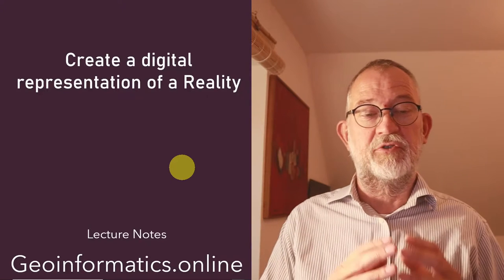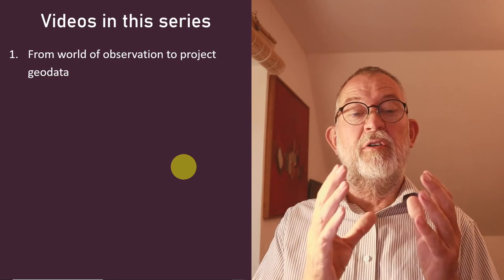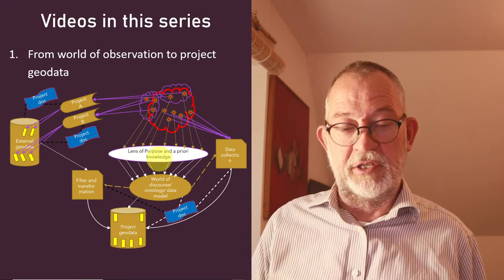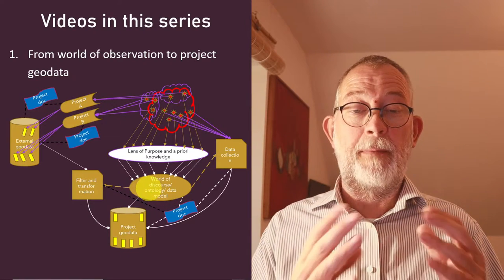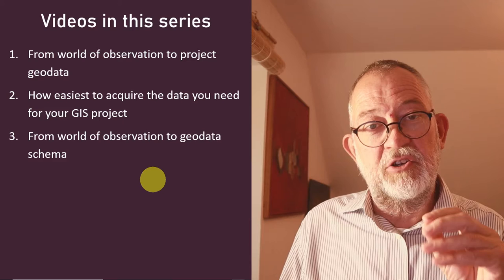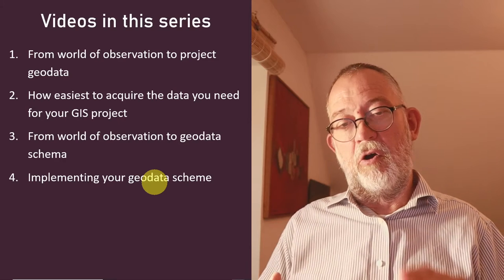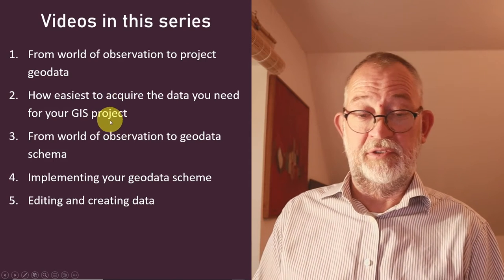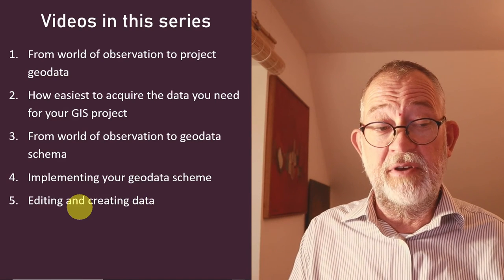Creating a digital represntation of a reality using GIS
This video presents a overview of the videoes in the series Creating a digital represntation of a reality using GIS